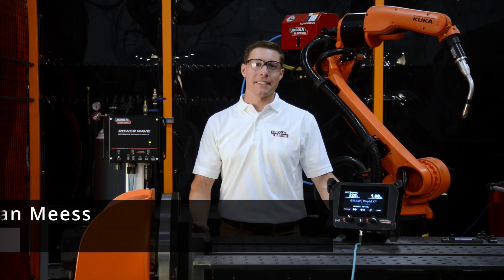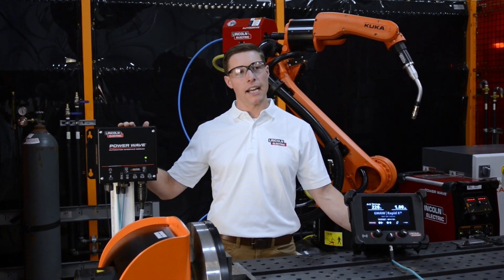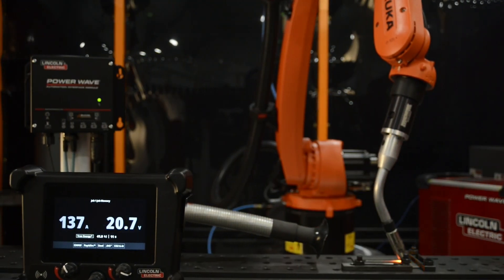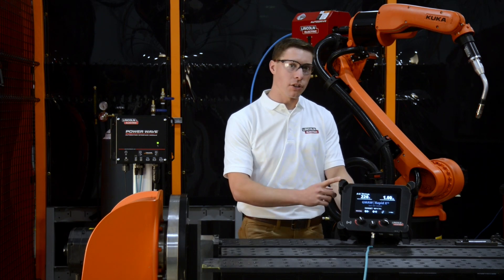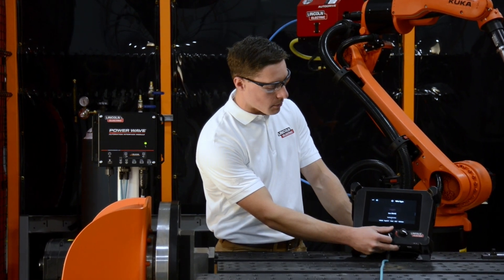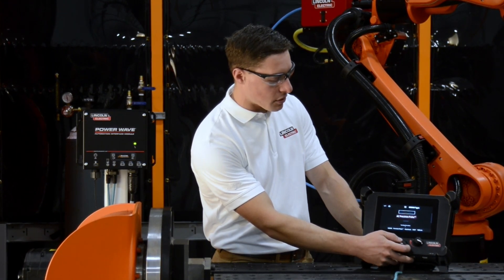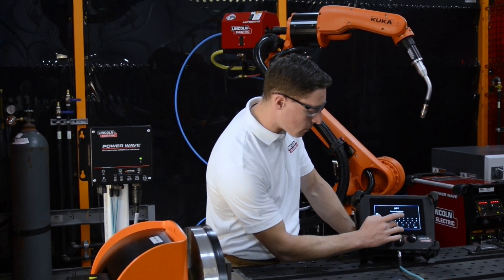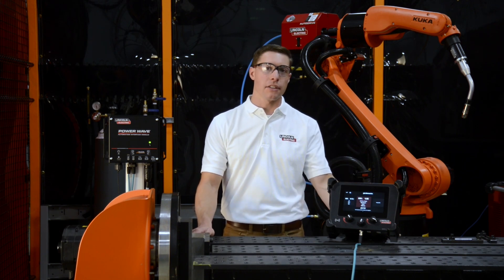Power Wave® Automation Interface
The Power Wave® Automation Interface makes it easier than ever to integrate your operations robots or PLC’s with the full lineup of Lincoln Electric automated welding equipment. Rugged and lightweight, this handheld pendant allows operators to easily set up job modes via the bright, LED touch screen interface, or via the Power Wave® Manager PC application.